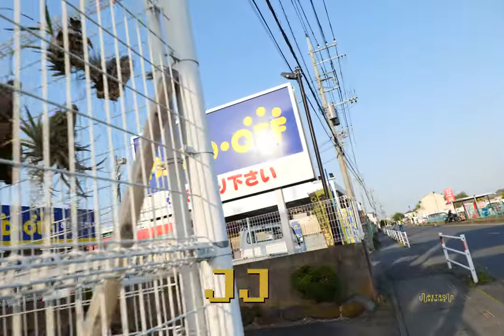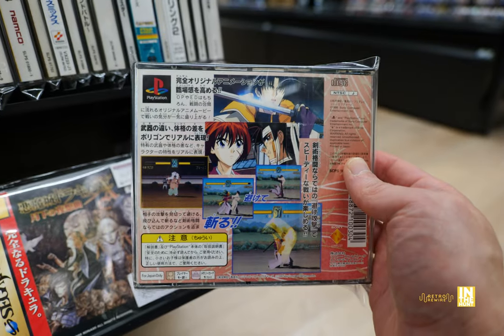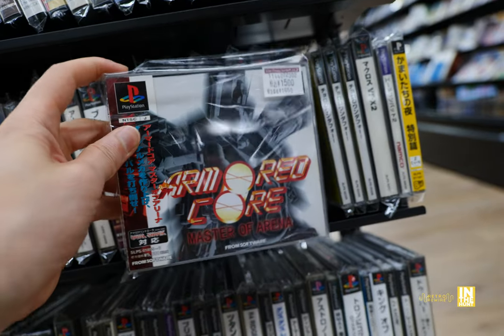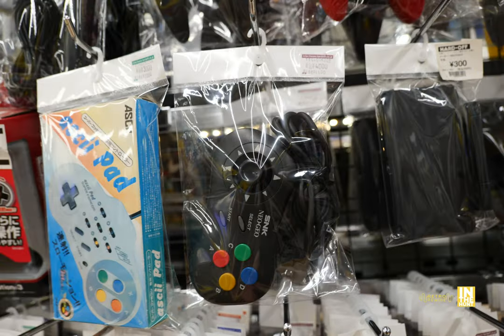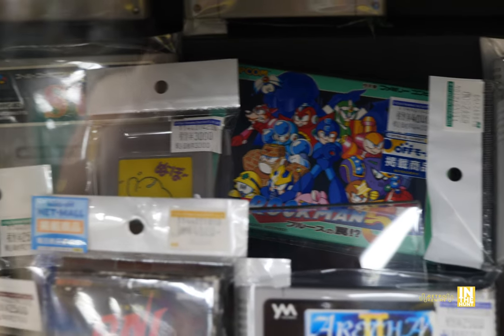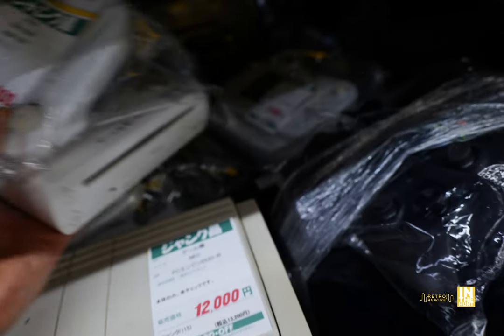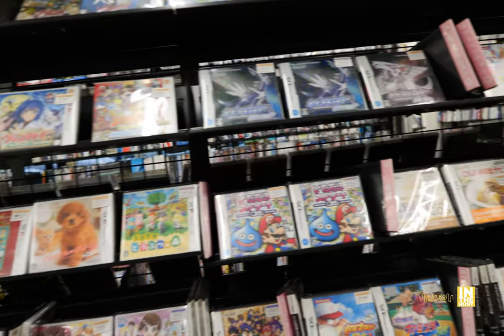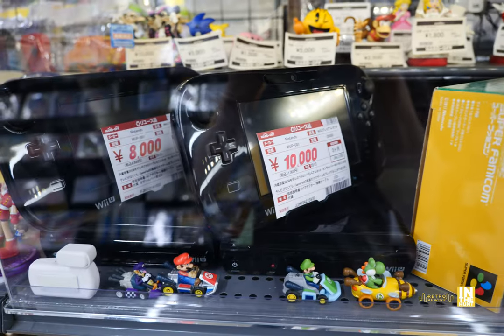Some big fish out of water -- lets check out some gaming deals!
Is the new retro pricing standard a deal with your money? Let's checkout what this Hard OFF brings to the table.